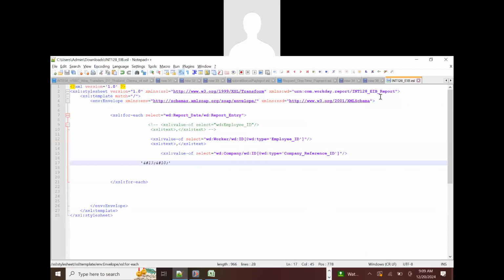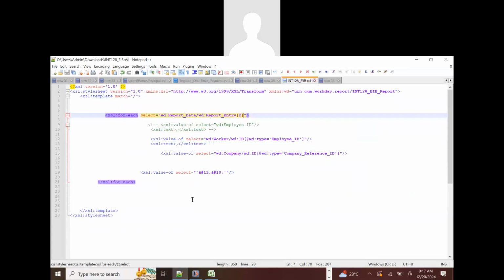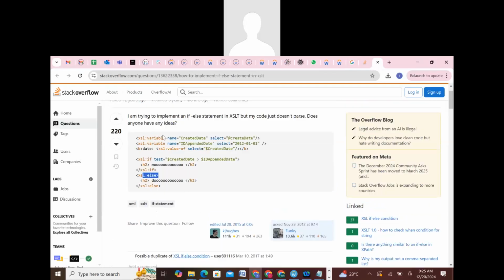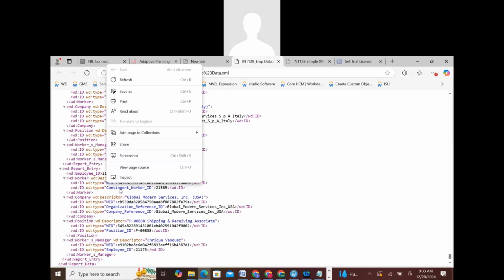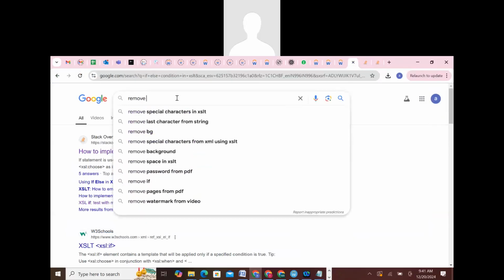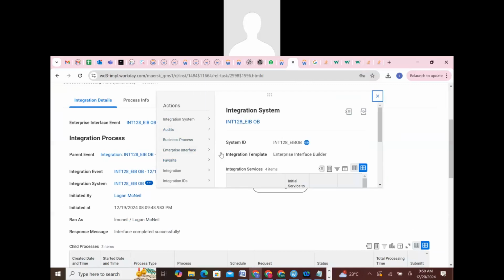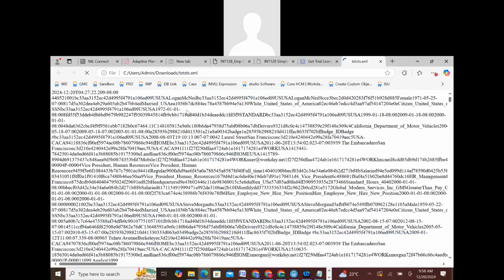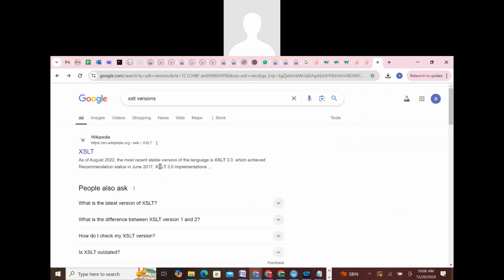ERP 128 Class 38